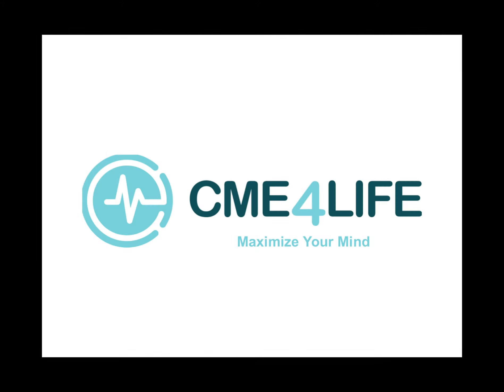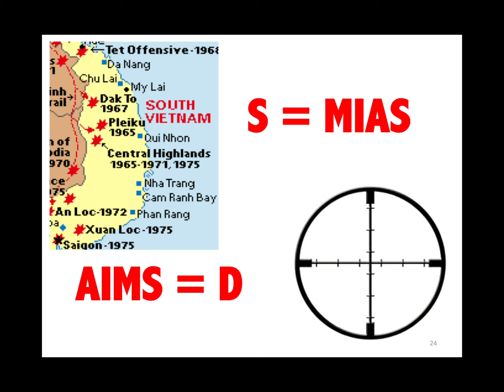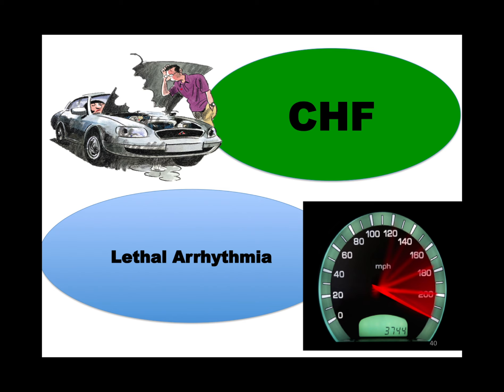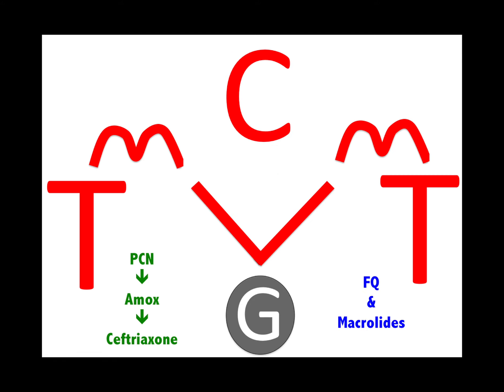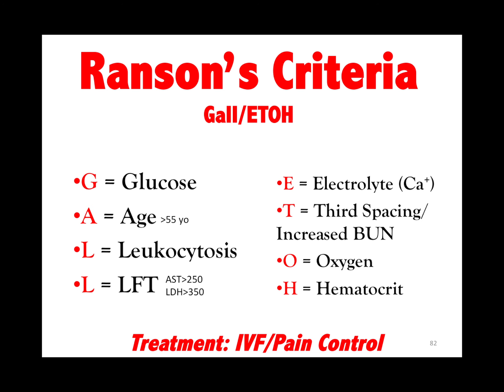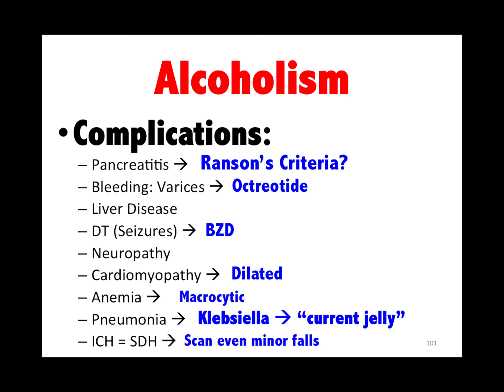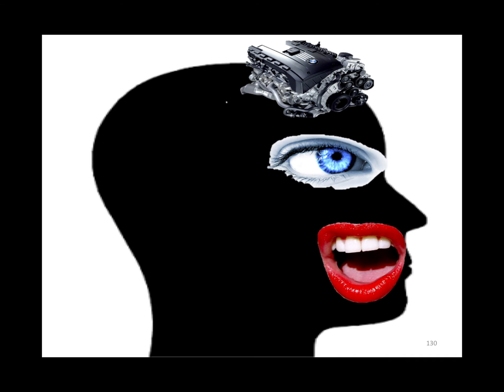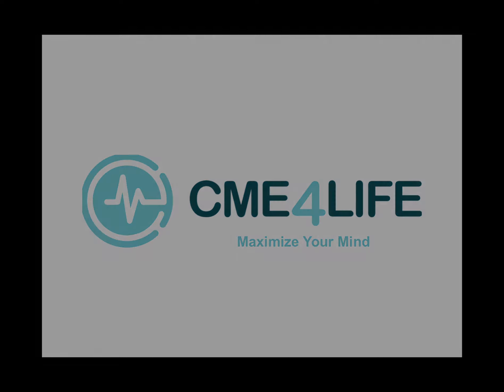CME4Life's Post Conference "Trigger Slides"